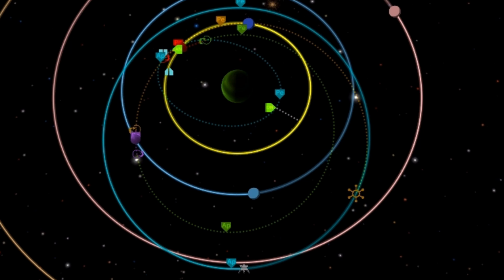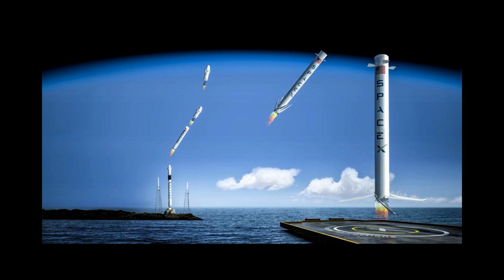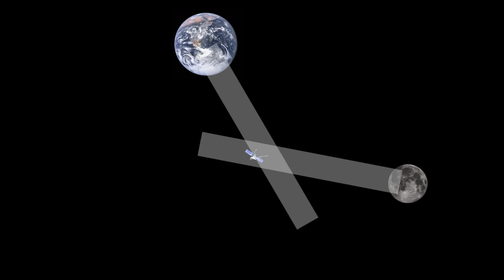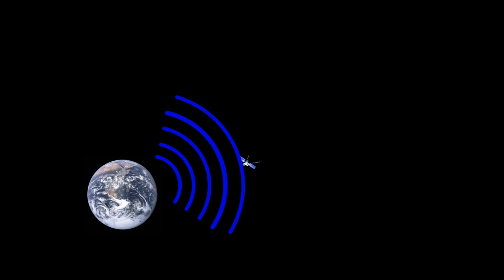Things Kerbal (And Orbiter) Don't Teach - Space Navigation